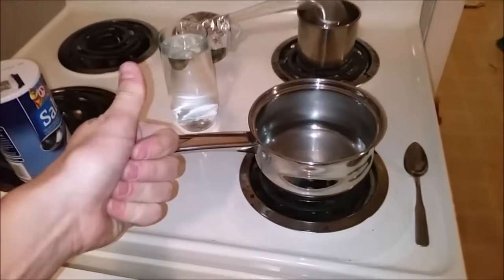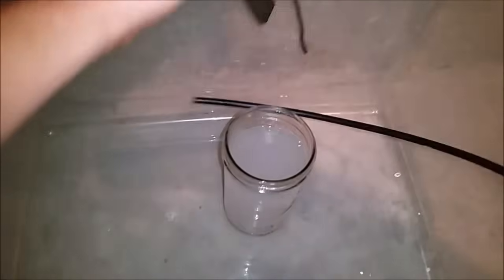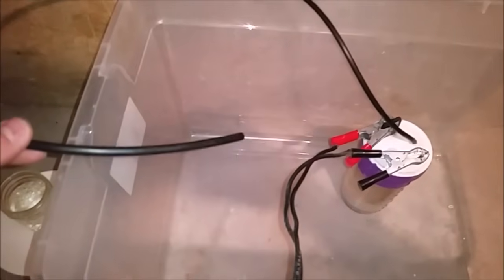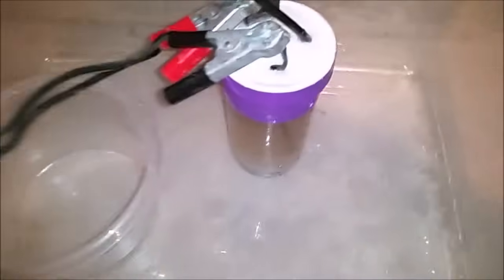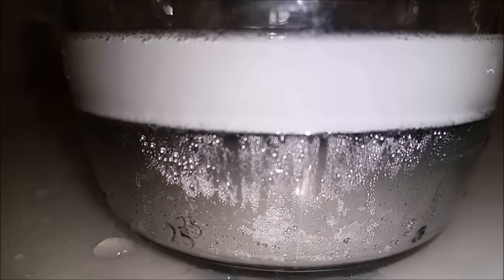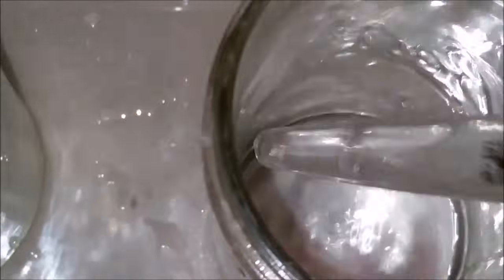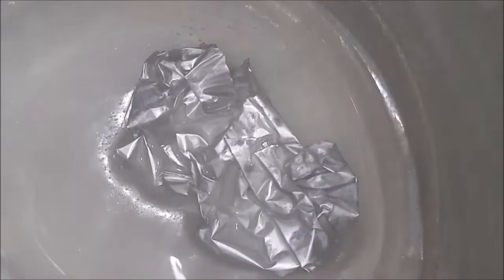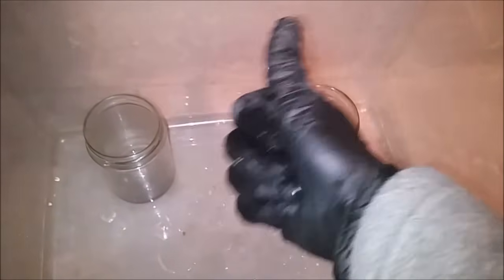Making Sodium Hydroxide (Lye) From Salt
I use the Chloralkali mercury process to turn NaCl into NaOH. I also  use the excess chlorine to produce a bromine solution and I make activated mercury at one point.

Thanks again to Julian Emmerling for this intro and outro music: If you want him to make something for you contact at